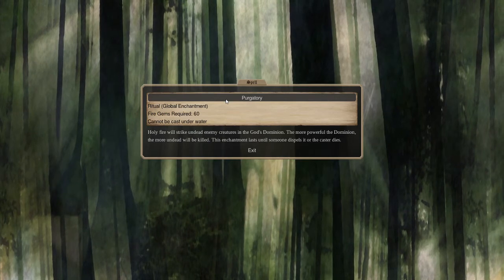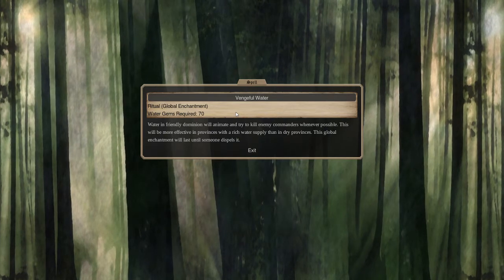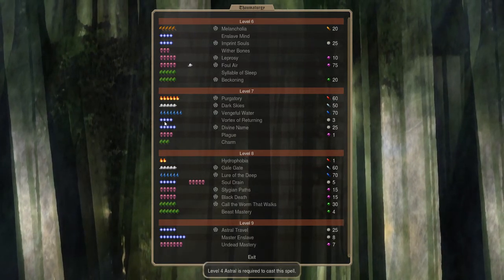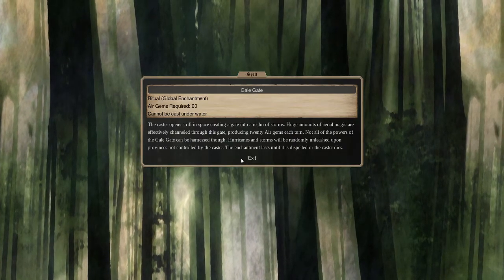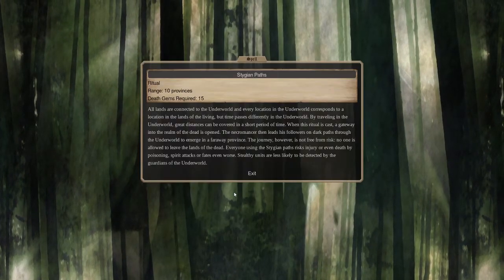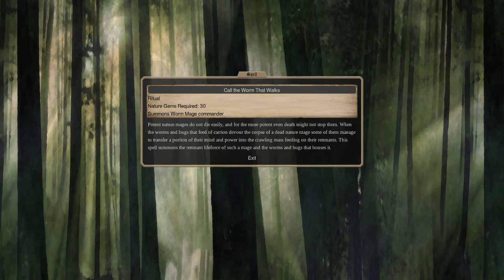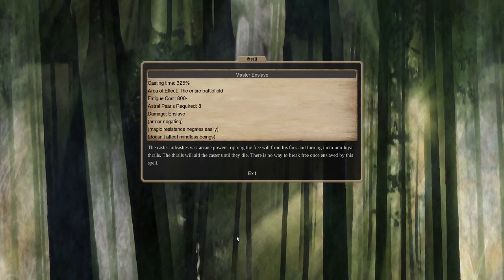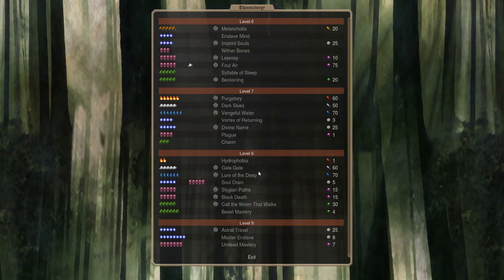Dominions 5 Spell Schools: Thaumaturgy Part 3